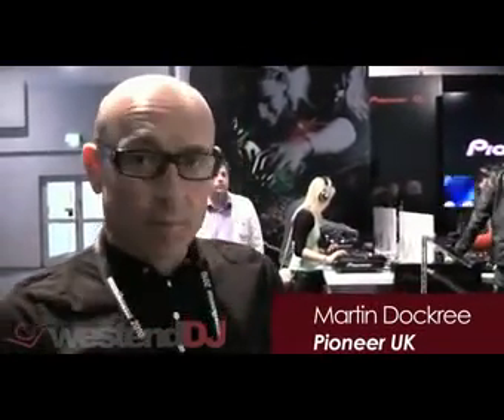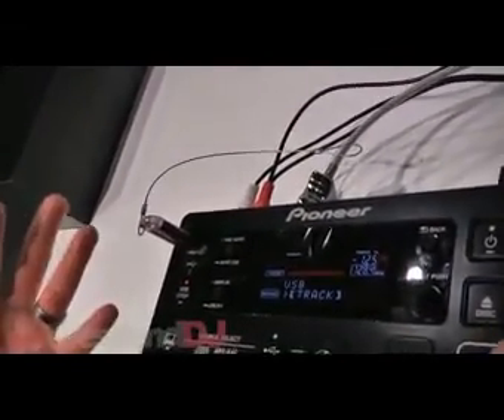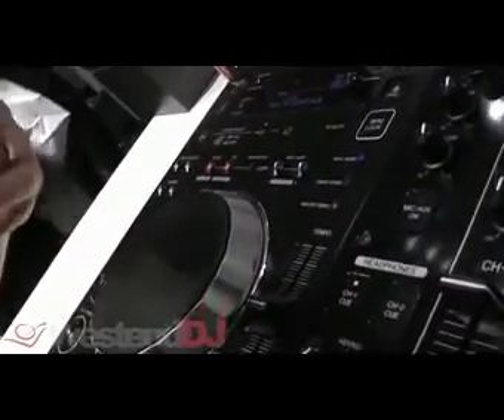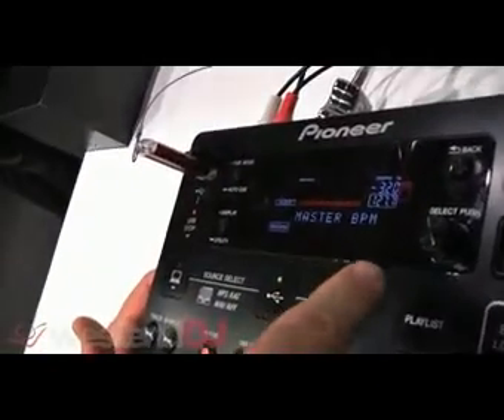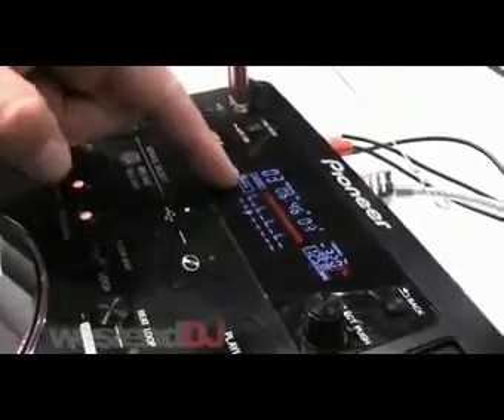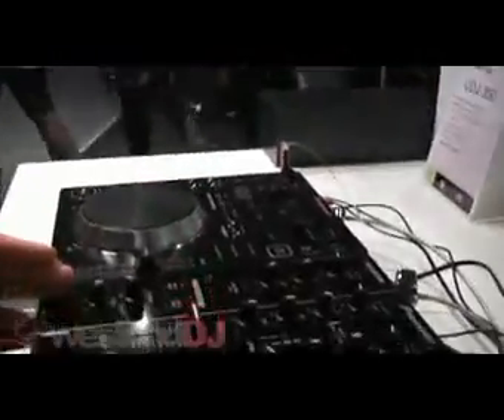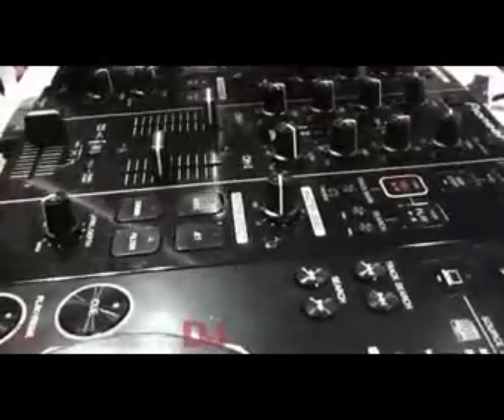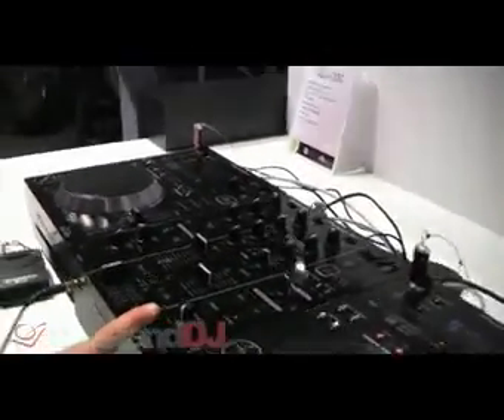Pioneer CDJ350 et DJM350